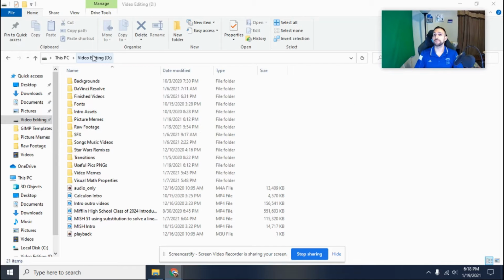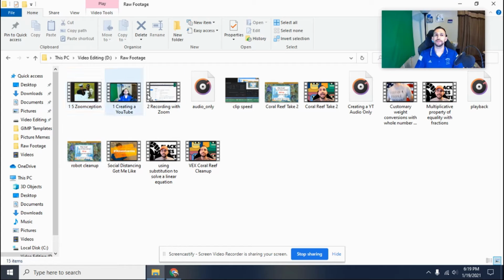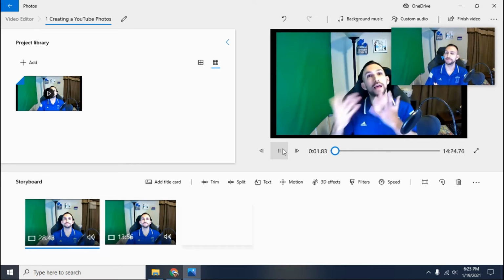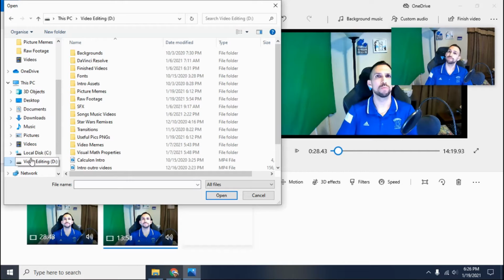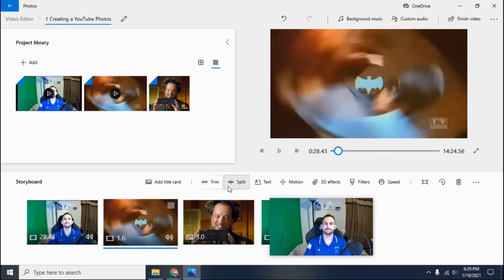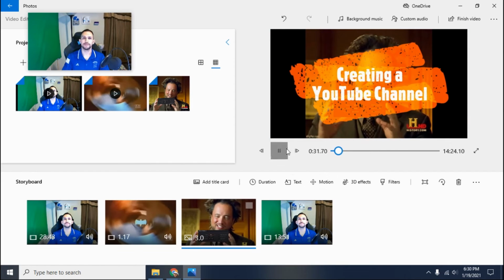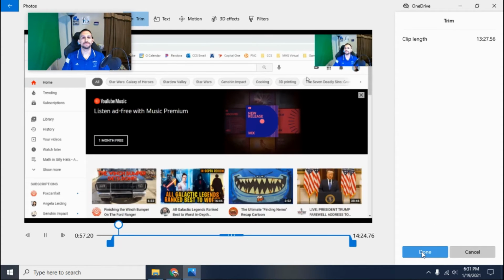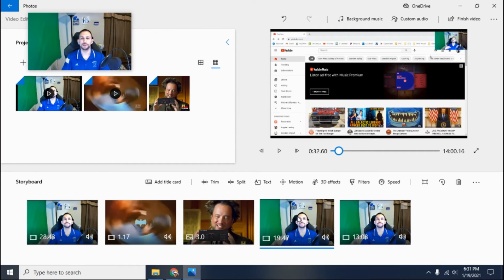Editing with Microsoft Photos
A video on how to edit with Photos.

This video was edited in Resolve.

¯\_(ツ)_/¯